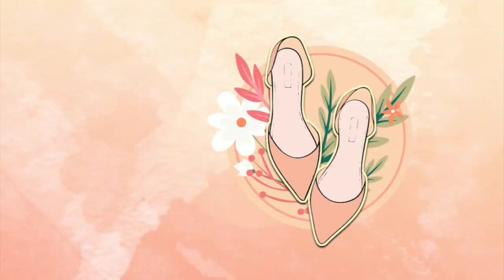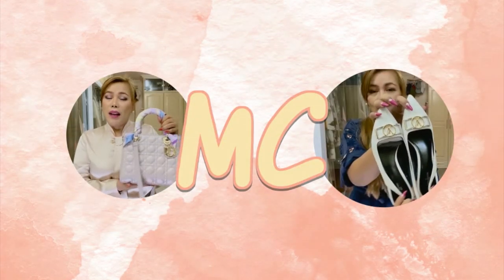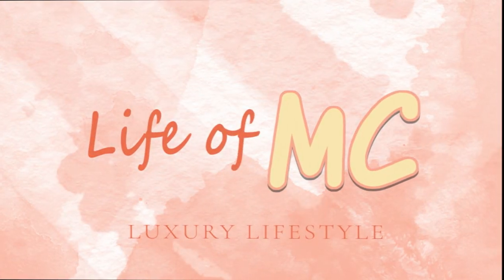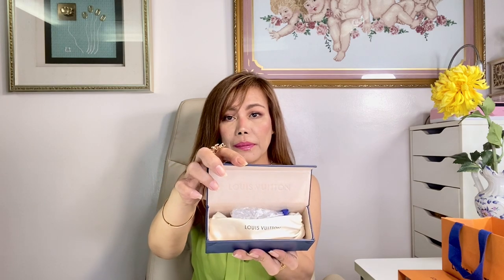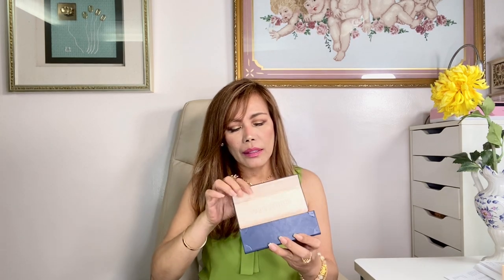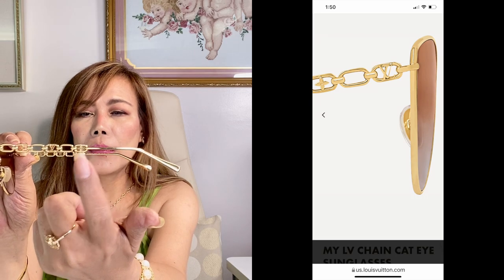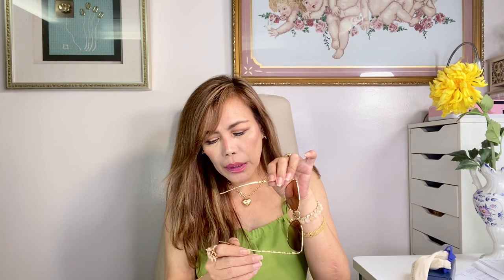LOUIS VUITTON UNBOXING | MY LV CHAIN CAT EYE SUNGLASSES | LIFE OF MC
I'm so excited to share this my recent small purchase from Louis Vuitton as well as sharing the price with you so you'll have an idea on what to gift for the holidays, if you're not in to sunglasses...

Skin Care:
Sisley Moisturizer

♡ SOCIAL LINKS ♡